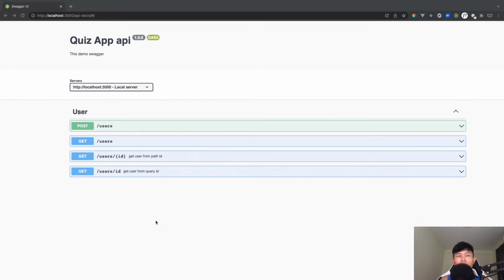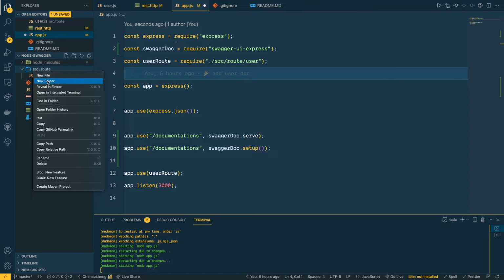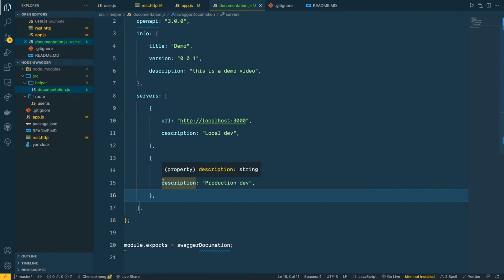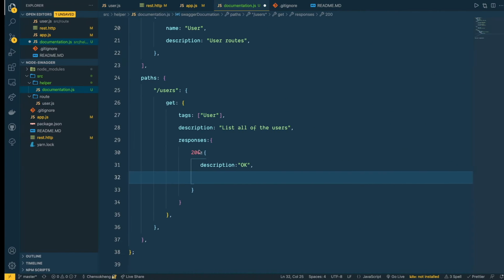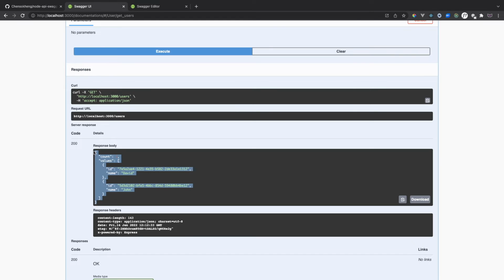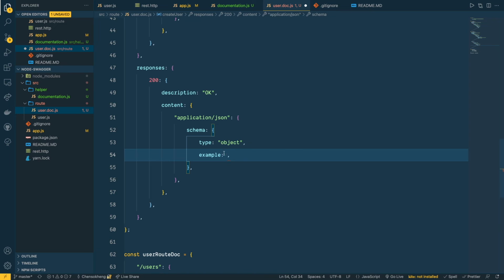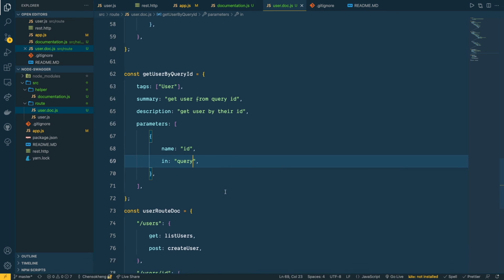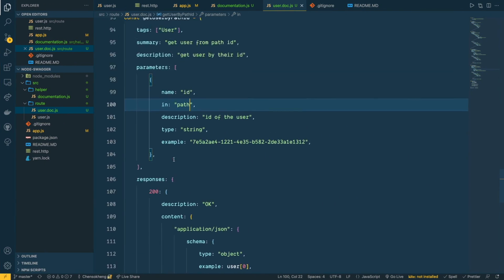Getting started on how to write node api documentation with Swagger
In this video I am going to show you how to how to write node api documentation with Swagger.